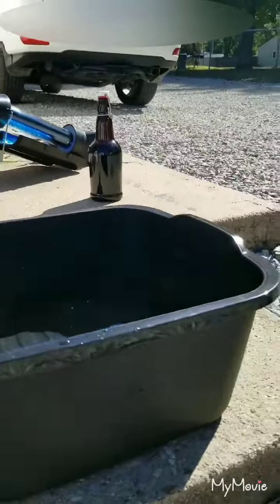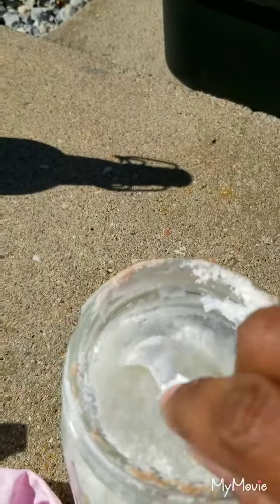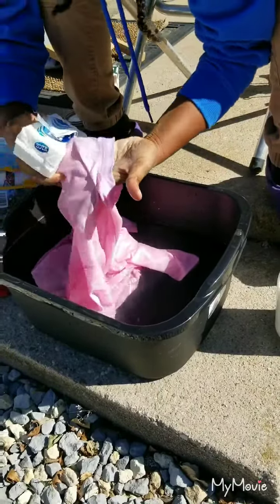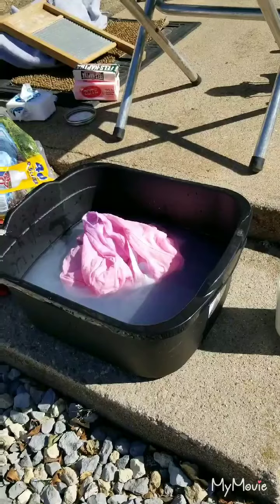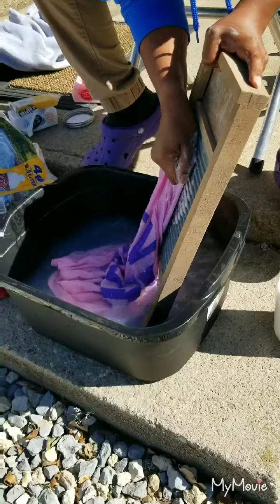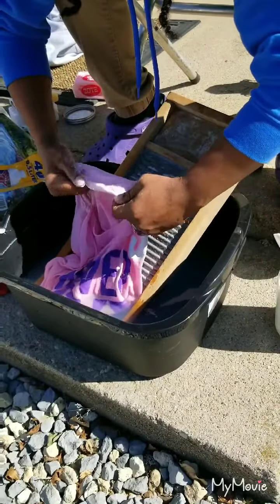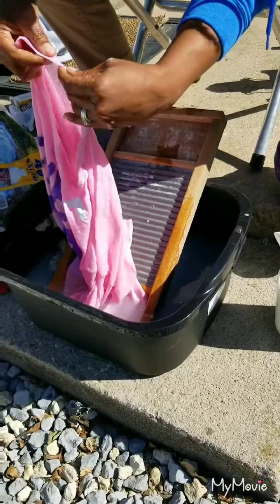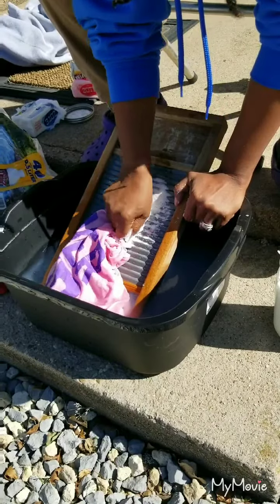Using the wash board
My daughter got blue hair dye on her shirt. I am just showing how I use SOAP and not detergent to get the stain out. That wash board is older than me.